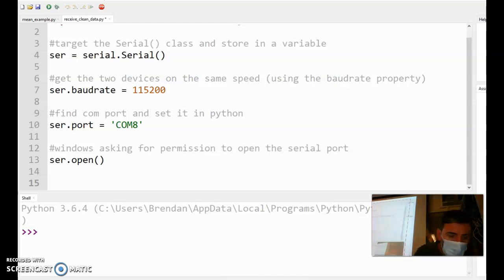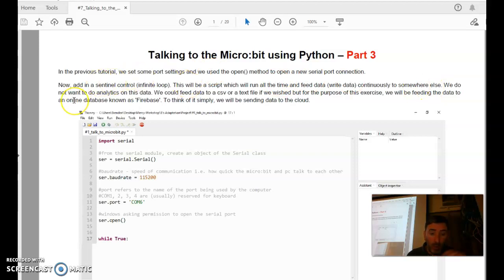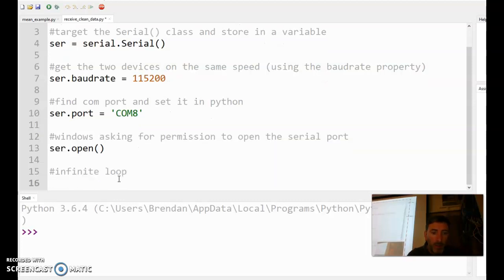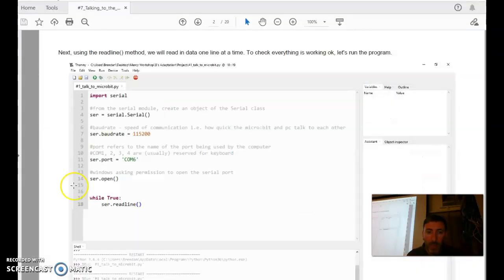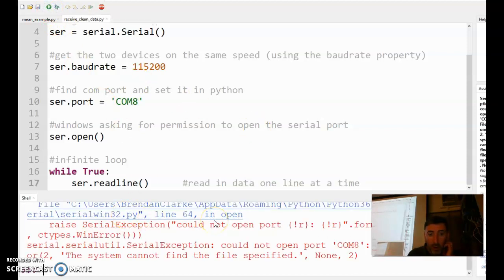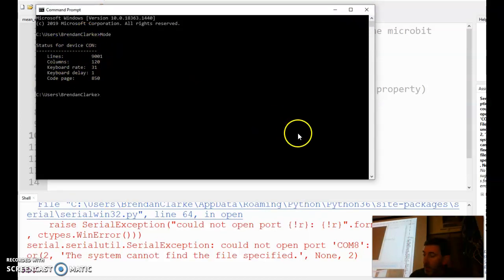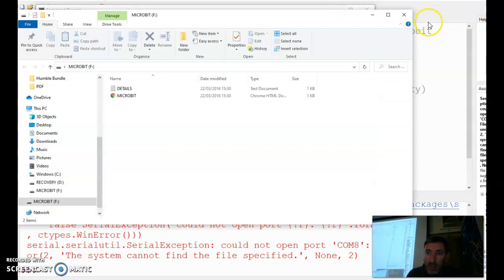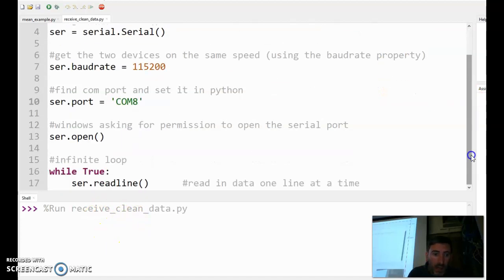5_loopy_loopy_read_data